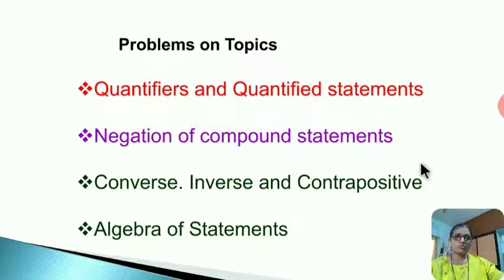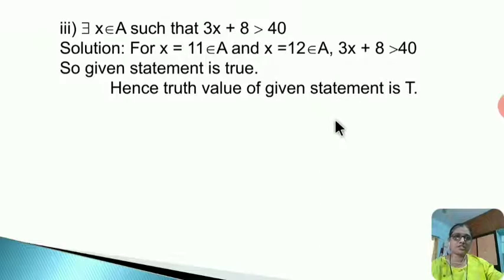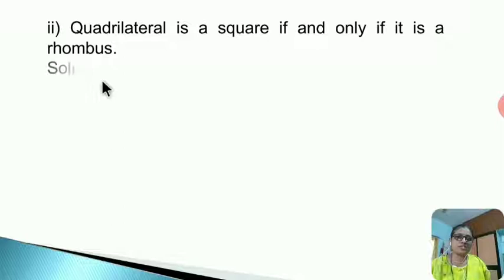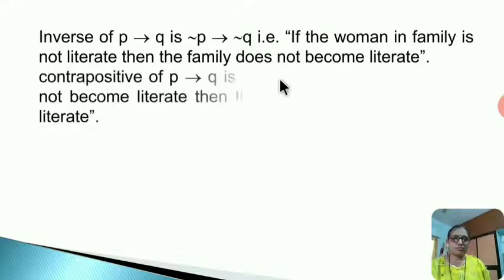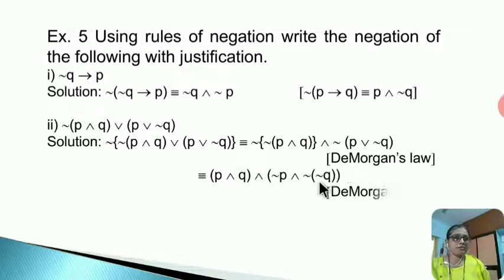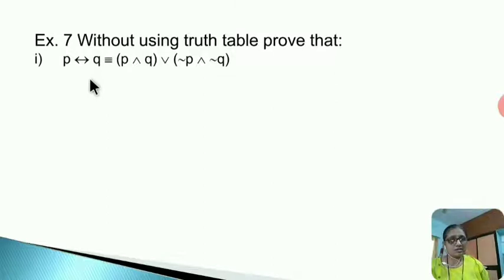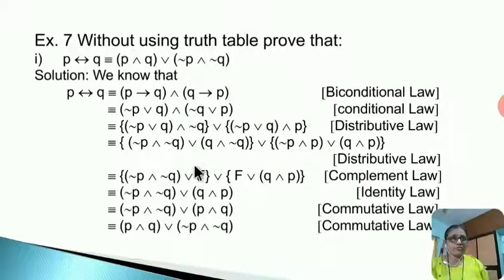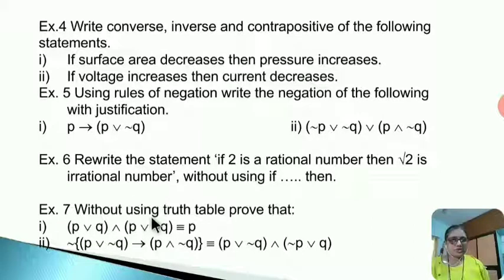Mathematical Logic | Lecture 6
HSC Board
Mathematics Part I
Chapter 1 Mathematical Logic..